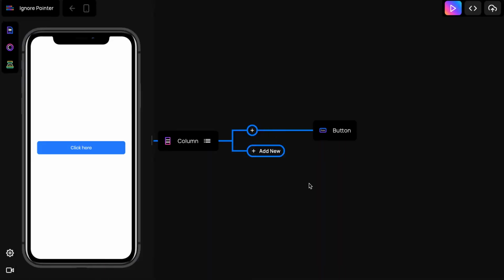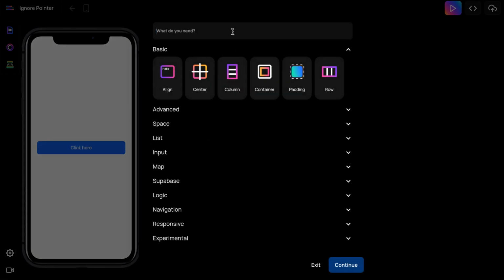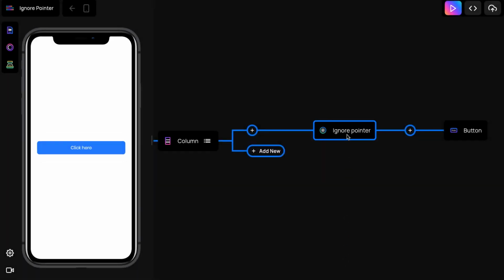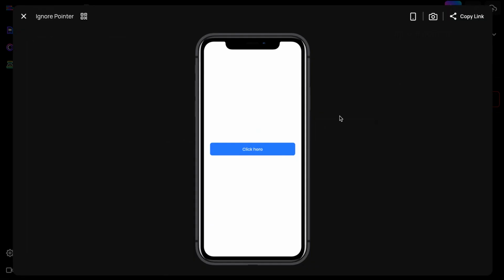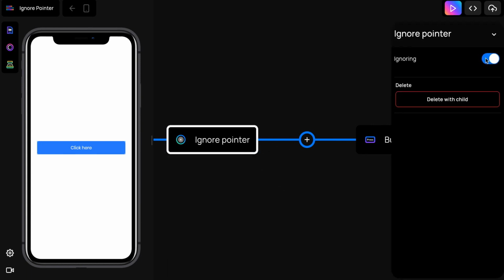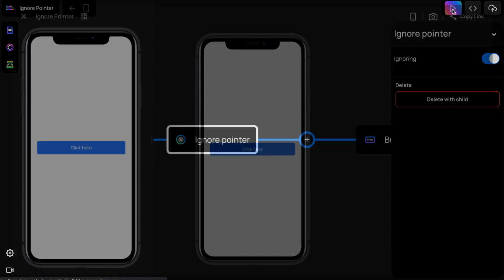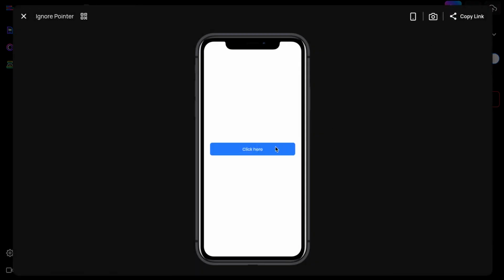How to use ignore pointer in Teta || Teta app development and Design